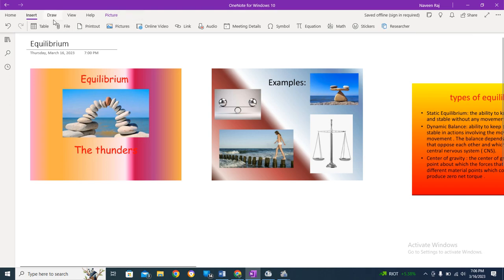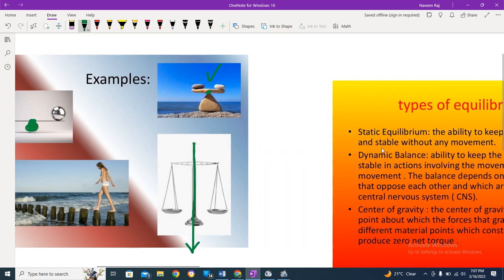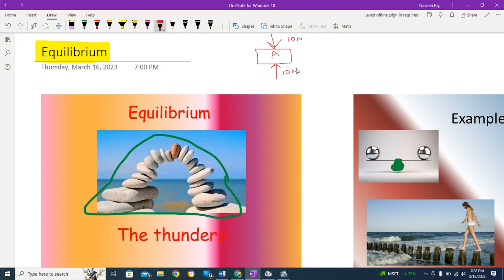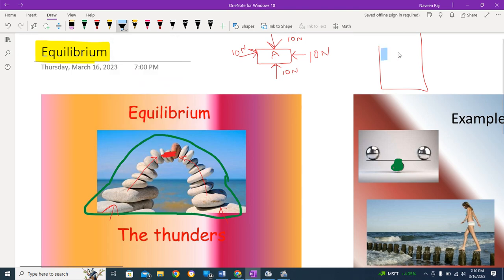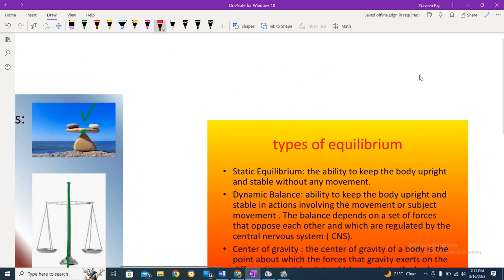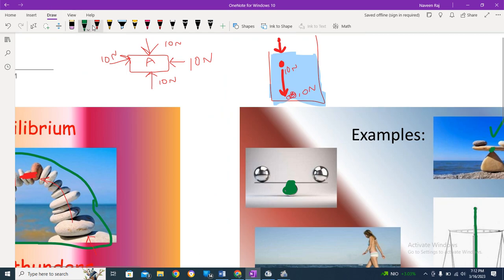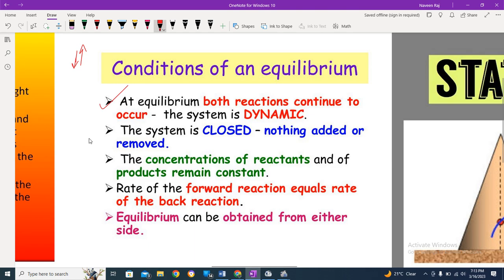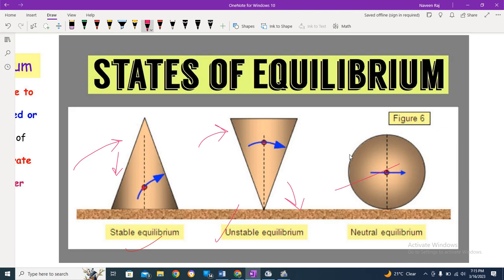equilibrium / equilibrium conditions/ equilibrium states explained